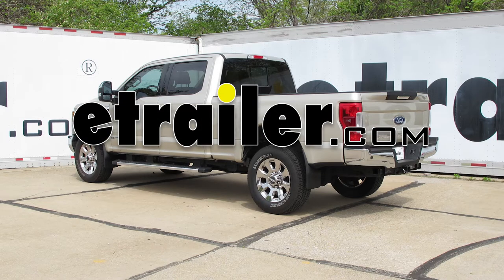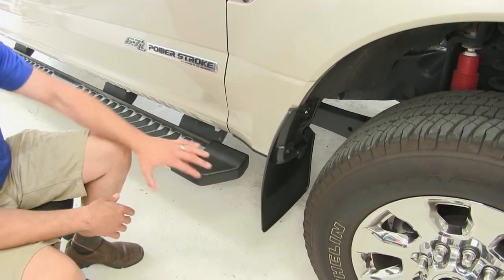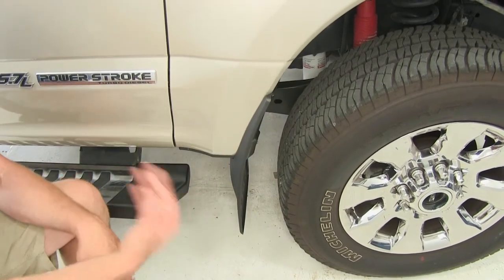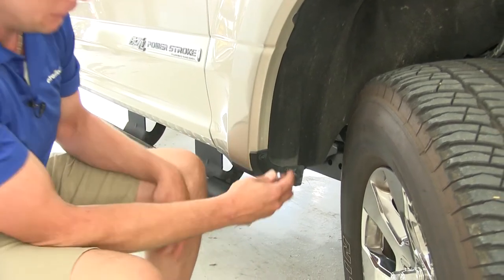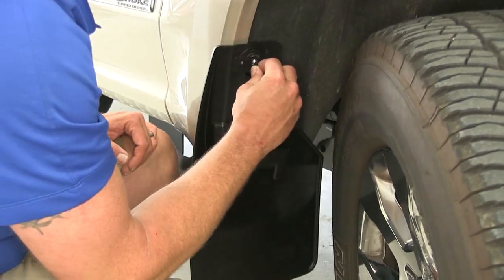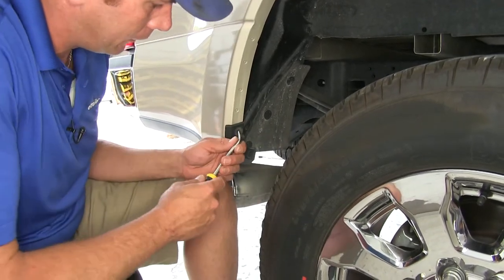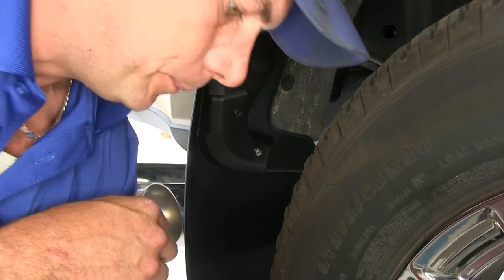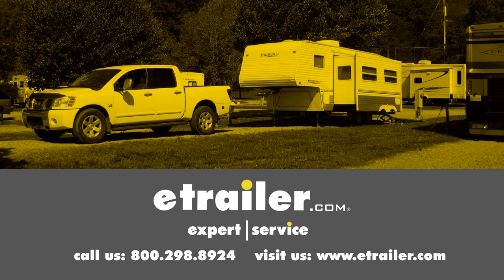etrailer | Installation: WeatherTech Mud Flaps on a 2017 Ford F-250 Super Duty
Today on our 2017 Ford F-250 Super Duty, we're going to take a look at and also show you how to install the WeatherTech No-Drill Easy-Install Mud Flaps. These are for the front and the rear. Part number is WT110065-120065. Here's what our mud flaps are going to look like installed on the truck. As you can see, these are going to give us great coverage. They extend well down below the bottom of the vehicle here. These provide an excellent solution for protecting the bottom side of the truck here. As this tire is rotating, it's going to be throwing up dust, rocks, debris, things like that.

While there is a small protective lip right here that comes factory, it leaves our running board completely exposed and also the rest of the bottom of the truck here. Over time, when rocks come up, they'll create chips and things like that, can lead to rusting, so just a really nice way to protect your investment and make sure you don't have that chipping, pitting, and things like that that occur. Now from the rear flap, it's going to come all the way down and give us great protection. One, it's not going to start pitting our exhaust and we won't have any rusting there. Also, it's going to protect our rocker panel and our bumper from rocks and things like that coming up, but also if you haver a trailer, an enclosed trailer, a camper, maybe a car hauler, and you don't want the rocks to be thrown up and indenting that, it's going to be a great solution. This also helps to reduce our liability of potentially throwing a rock up to a vehicle traveling behind us. Now, these are designed as you can see right here on this back edge, to be an exact fit for the '17 F-250, follows along with every contour all the way around, and you get a really nice snug fit and a really good hold with them. Now, they're going to be very durable, not going to have to worry about rusting, corrosion, and things like that because they're made of a thermoplastic resin.

They're going to take all the abuse that our tires are going to dish out to them and stay looking good for a very long time to come. Not going to have to worry about cracking. We're not going to have to worry about discoloration from UV rays or anything like that. Now, the custom design of the mud flaps allow for a very easy and straightforward installation. These are digitally fit, so they're going to fit exactly to the contours of the vehicle. You're going to see the two holes that are drilled here.

Those match up with the lower bolts. These require a 5.5 mm socket to remove. On the top, once it's in position you see this latch is going to rotate over, and it actually pinches the metal right up here. That's going to go in between the fender well and the metal there, and it's going to pinch it to give us a very good secure hold. They've even got some Loctite there, so once it's installed, not going to have to worry about them loosening up. Set the mud flap down for a second and we'll show you a quick and easy install process. Going to start by removing the two screws.

We're going to be reusing those, so be sure to hang onto them. We'll place the mud flap on. You'll see this cutout here is designed to go right around that. Now, it's easier to access this if you're doing the right side having your wheel turned all the way to the right or the left side all the way to the left, but outside of that minor change, the installation process is going to be exactly the same. The locking tab here, we want that to be up and down when we initially put it in position here. Just going to line up our two holes and we can start our screws back in. Going to snug both of those down for now. We want them snug enough to where our mud flap won't move around. We're going to take the provided Allen key. As we rotate this, you may have to help it from behind, but you want to be sure that, like we said, it goes in between the metal and the fender well. You'll see a small gap that's created there, and we just have to tighten down the screw. Make sure we've got these tightened all the way down. You see, that's all there is to it. Got a nice secure fit. Follows exactly along with all the contours of the truck to give us a really nice secure hold. We won't have to worry about them coming off or loosening up over time. Now, for installation on the rear mud flap, we need to take out the two push fasteners. We've got one located here, one located here. A trim panel tool is usually the best bet, but a flat-blade screwdriver will also work. You can see that one, the top just came off of it. It's not a big deal. We're not going to be reusing them. In